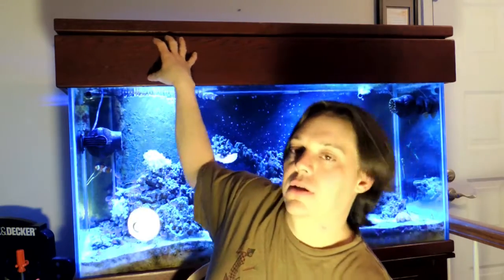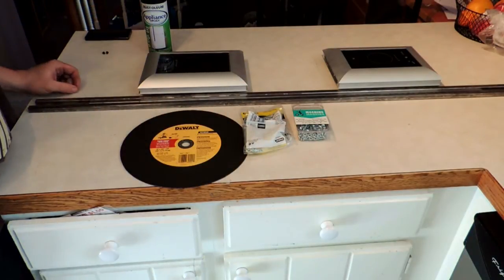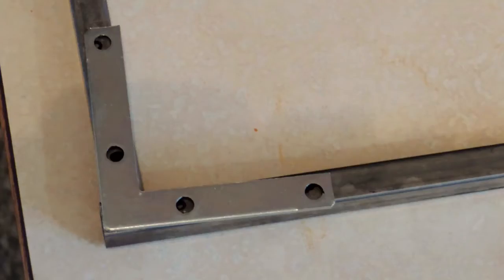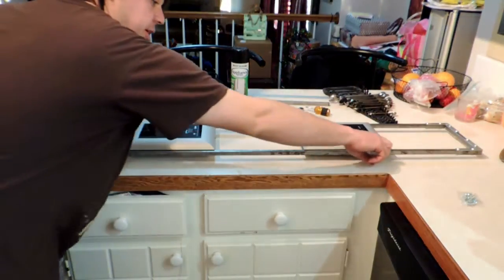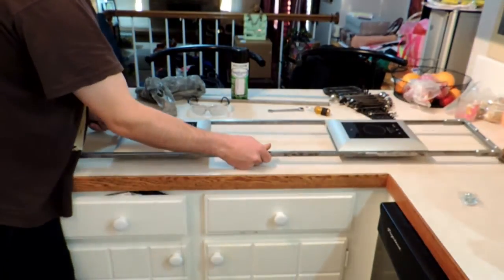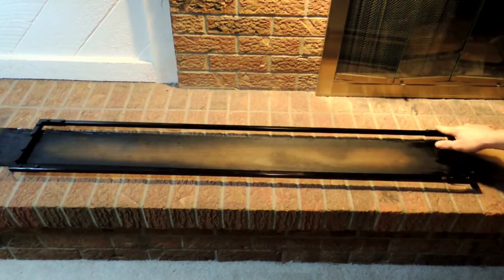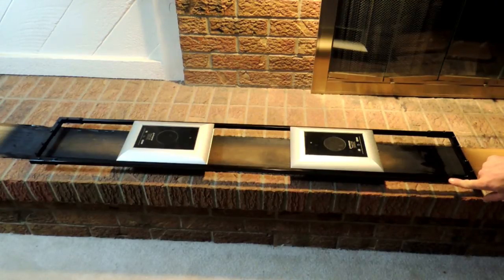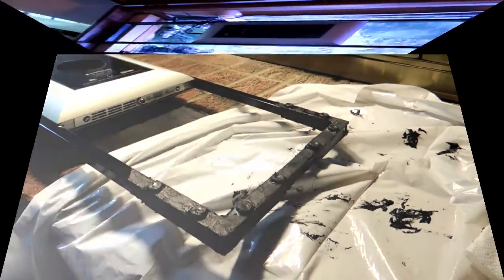DIY Giesemann Teszla Led Mounting Bracket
In this video I show how I made my mounting bracket for my Giesemann Teszla LED lights.